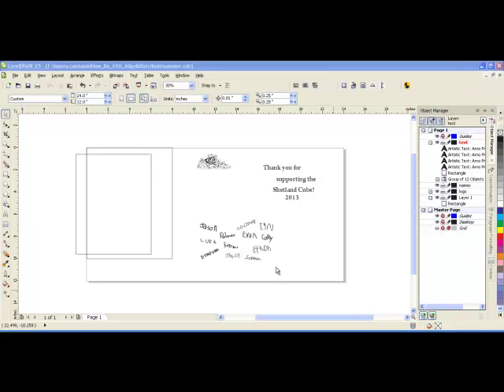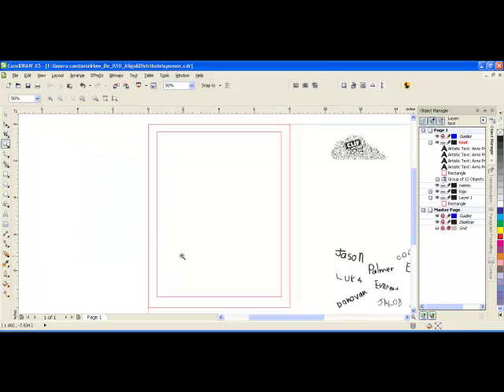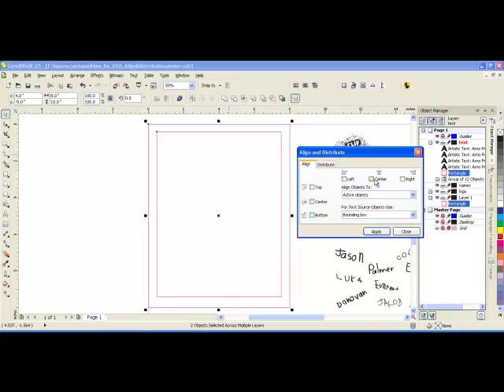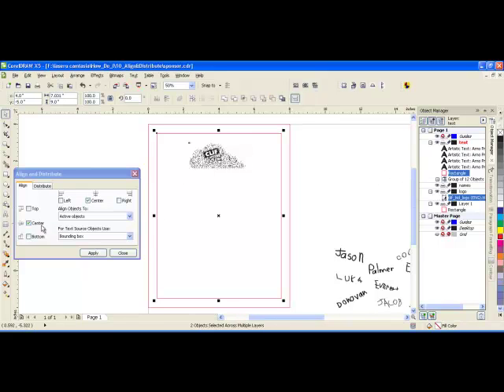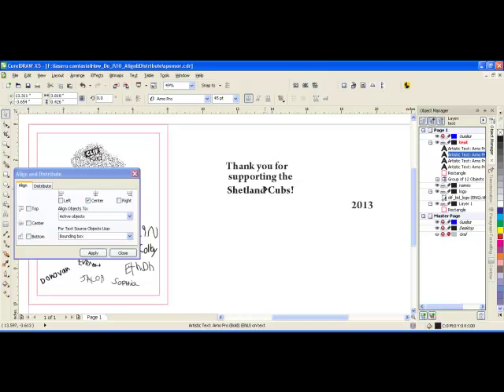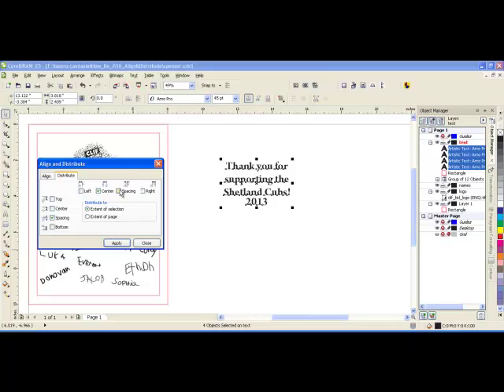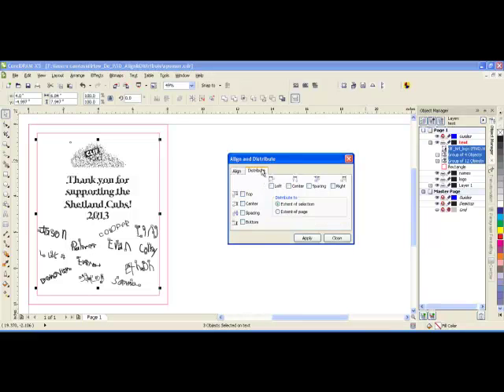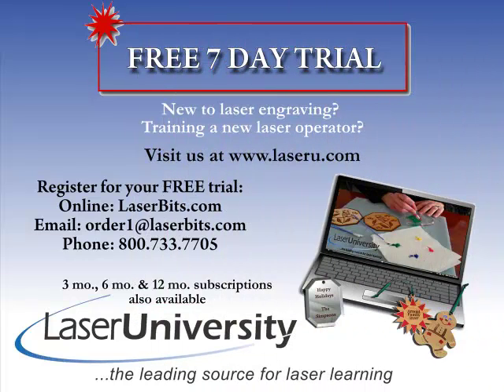Align & Distribute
- Learn how to use the valuable tools of Align & Distribute in CorelDRAW to line up text and other objects.